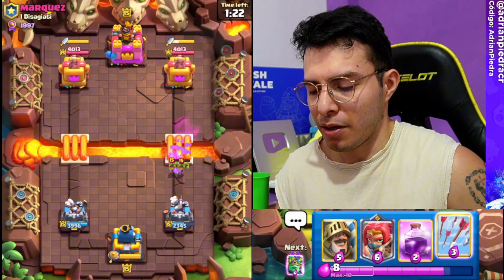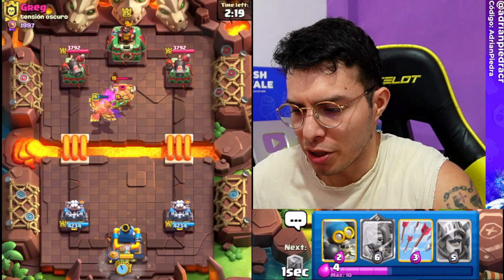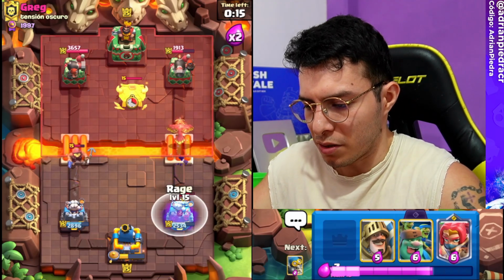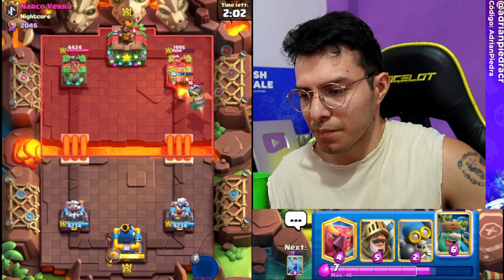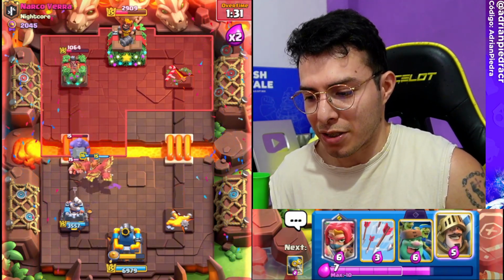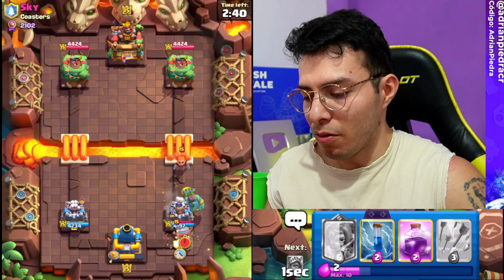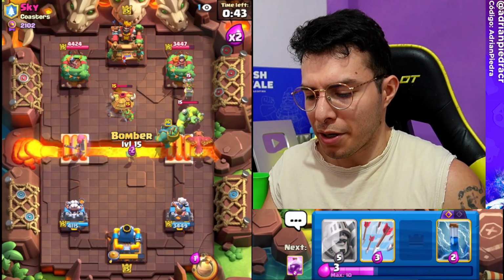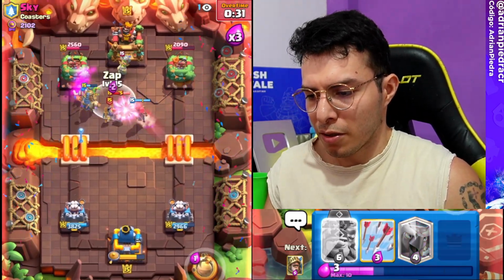Nothing STOPS This BEAT DOWN DECK! - Clash Royale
best evo goblin giant deck in clash royale
.com/@adrianclashroyale1?si=J6Ii_vGmHyLBDG5H

BEST PEKKA DECK
BEST ROYAL GIANT EVOLUTION DECK
BEST DECK TROPHY PUSHING
BEST DECK TO HIT ULTIMATE CHAMPION, BEST PATH OF LEGENDS DECK BEST DECK FOR TROPHY PUSHING BEST WIZARD DECK

Hello, I am Adrian Piedra . I am a top player in Clash Royale (a supercell game) aiming to bring you TOP LADDER GAMEPLAY AND DECKS GUIDES SO YOU CAN LEVEL UP YOUR GAME, my main decks are megaknight, pekka, golem, miner and beatdown decks, i hope you enjoy the content!